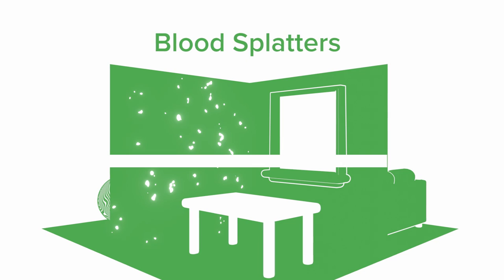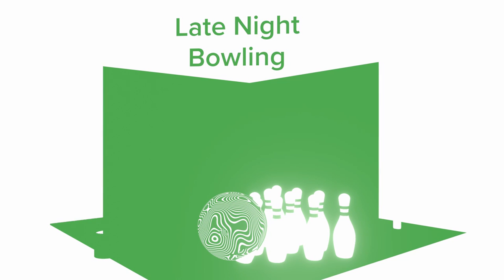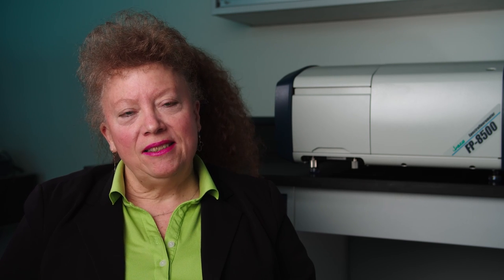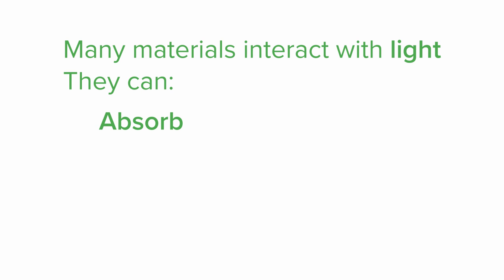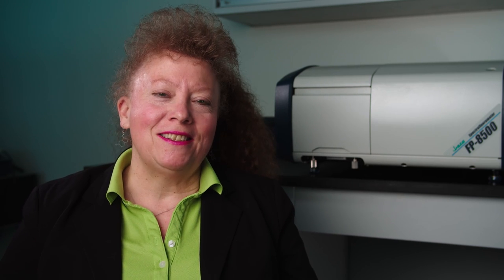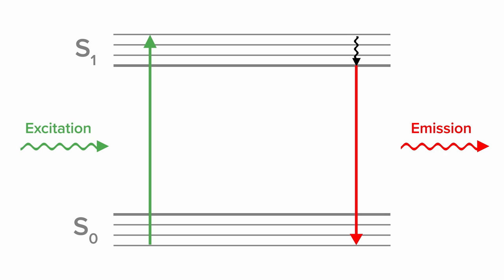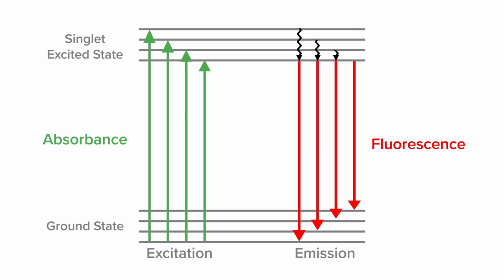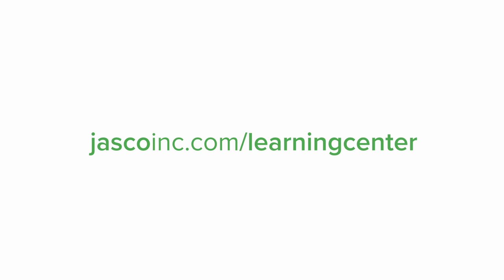What is fluorescence?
The first in a series, this video provides a brief introduction to the 3 main types of luminescence:

* Photoluminescence
* Chemiluminescence
* Bioluminescence

including everyday examples of each. Then, looking a little deeper, the emission process is described on a molecular level with a review of common modes of excitation.